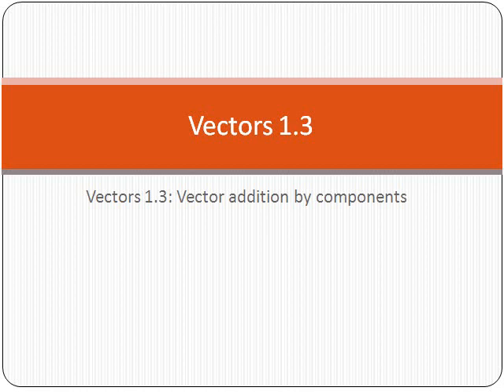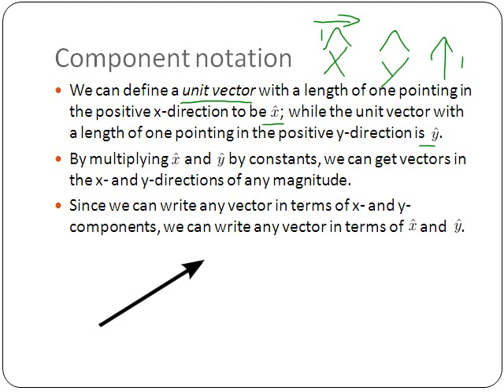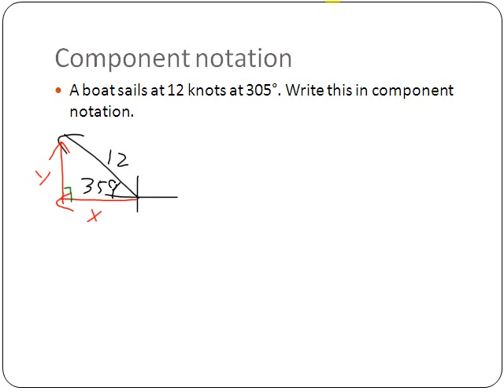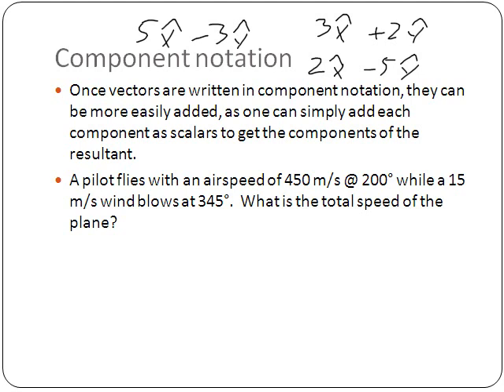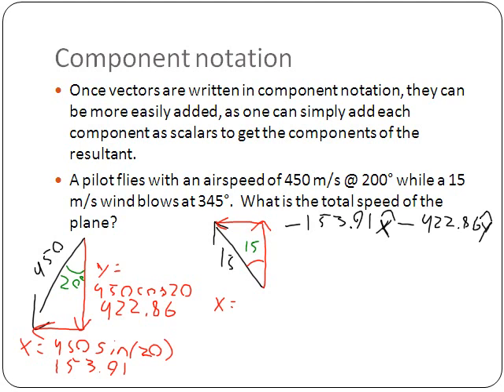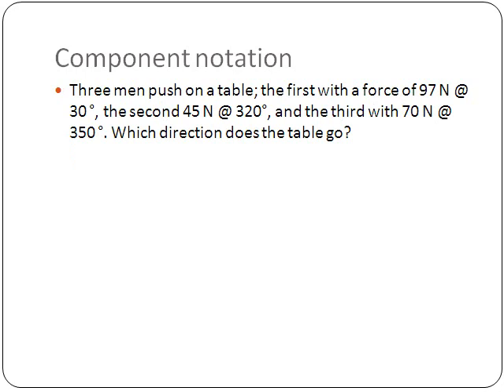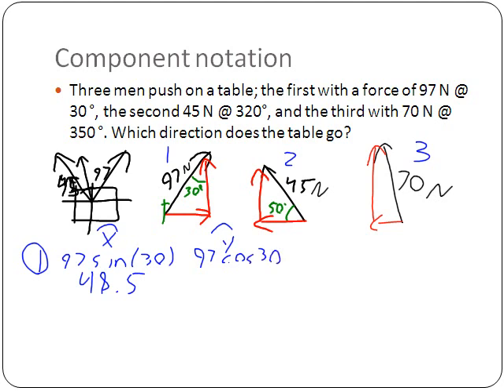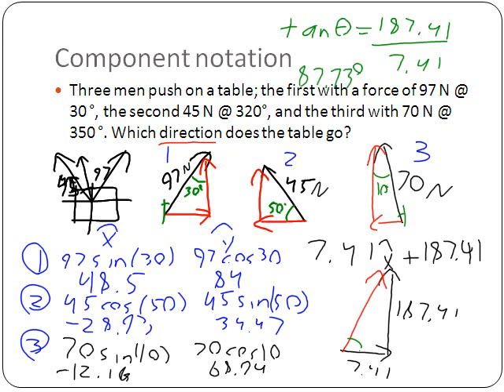Physics (Mechanics) - Vectors 1.3